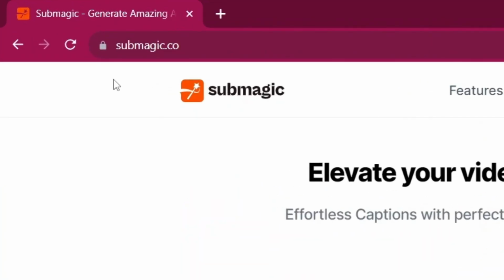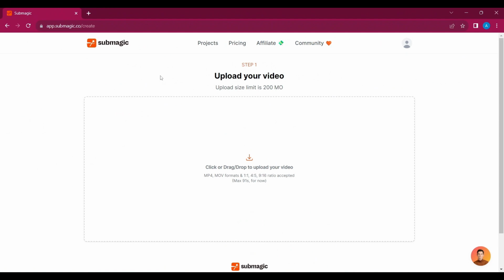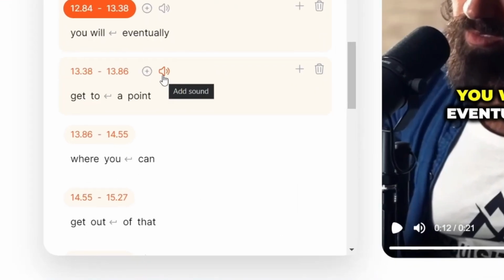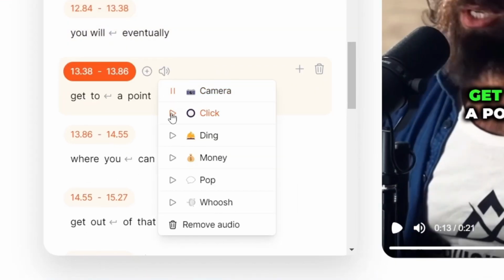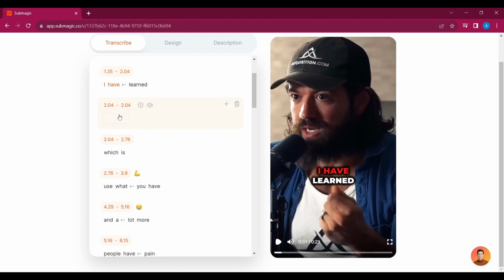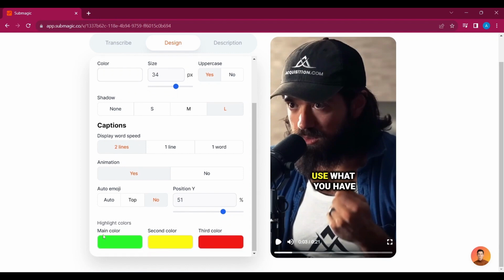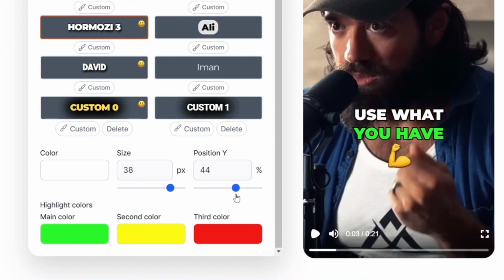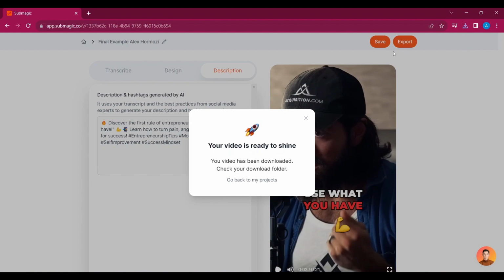How To Edit Alex Hormozi Captions | IN 1 CLICK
In this Submagic tutorial I show you step by step how to edit Alex Hormozi Captions using the AI tool Submagic.

Submagic can automatically create captions in different languages for your videos, making it easier for people to understand what's being said. It saves you time and effort in adding captions to your reels.